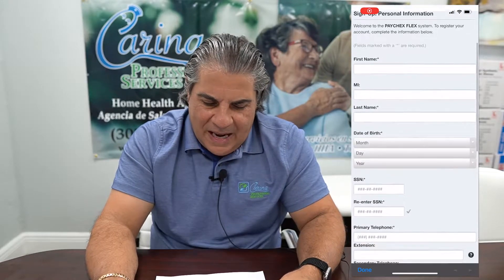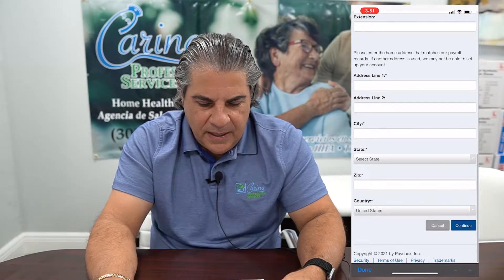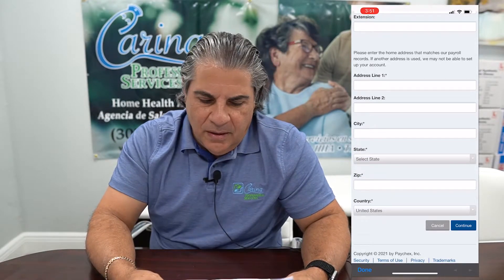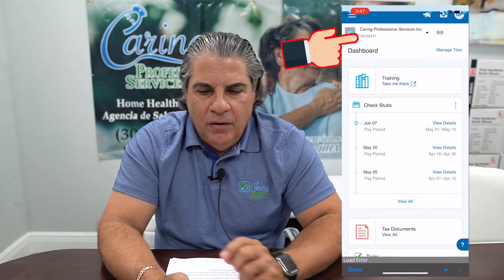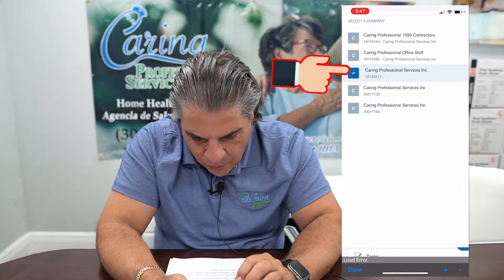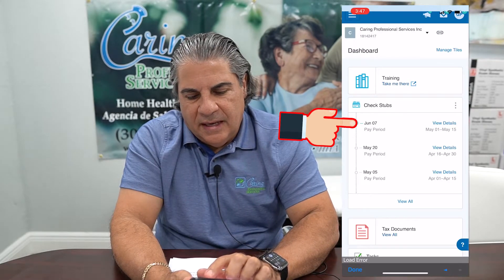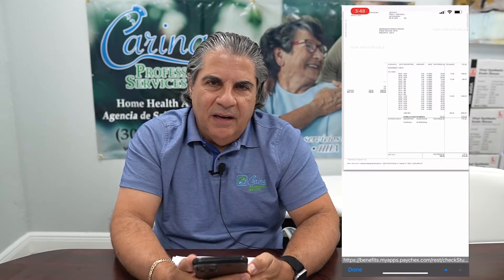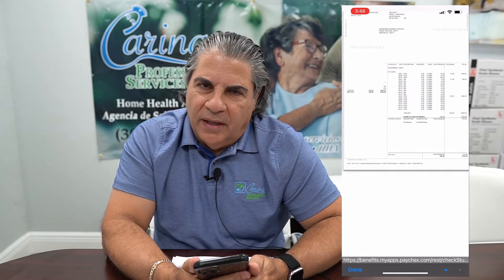How to use Paychex | Caring Professional Services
In this video you will learn how to use Paychex to see your paystub and get your tax information.